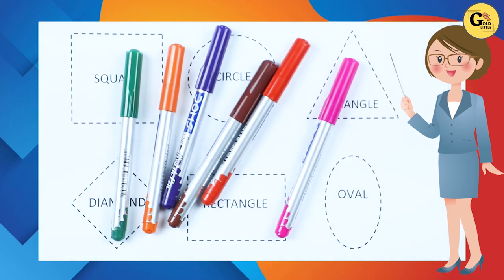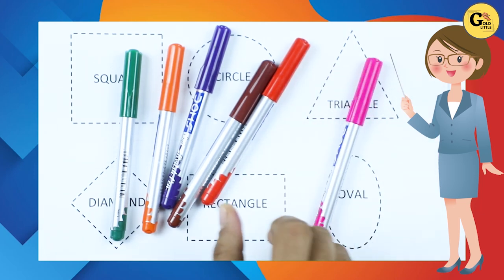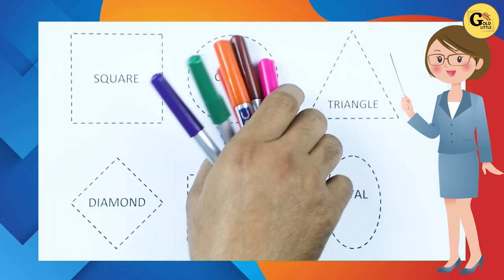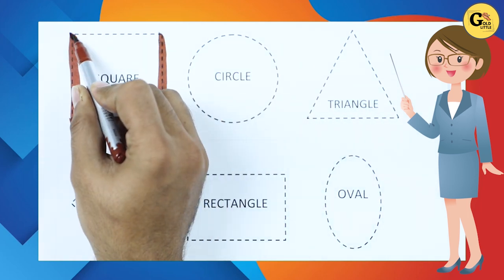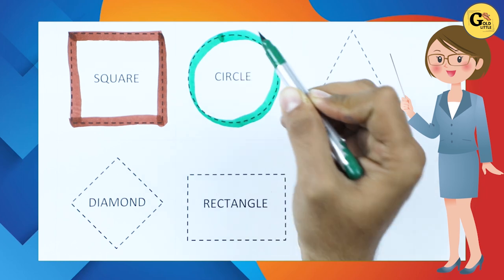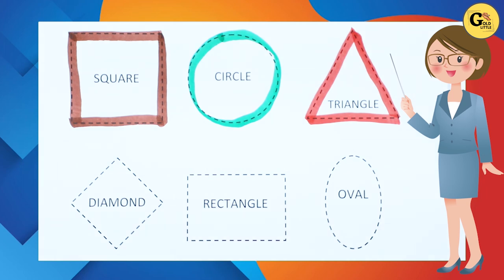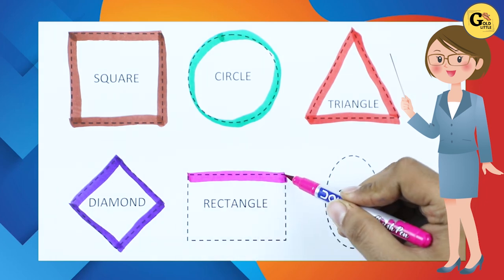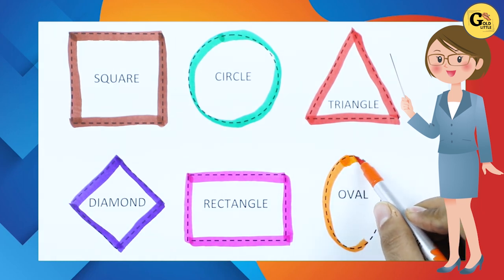Amazing trik for recognise shape | geometry name